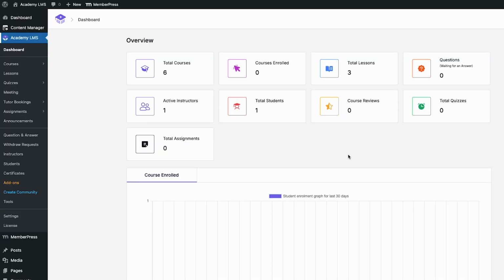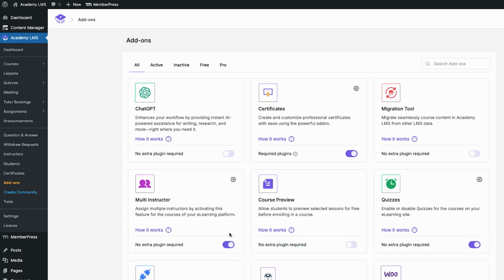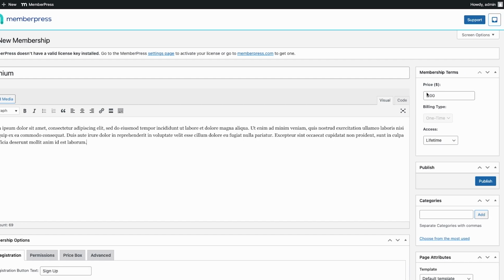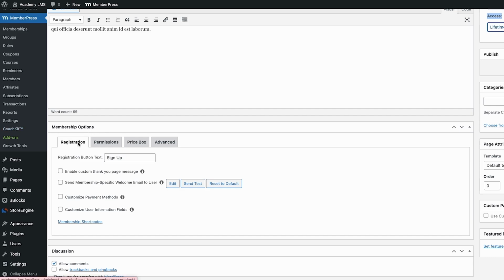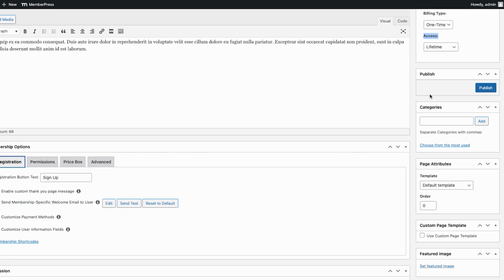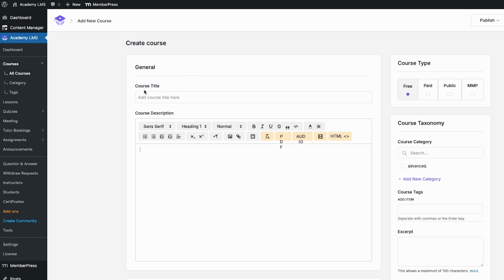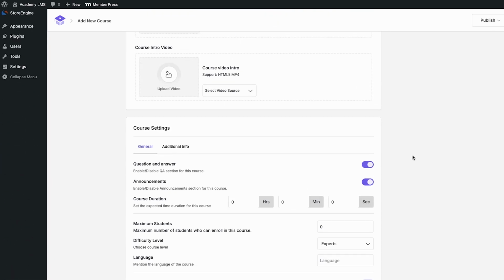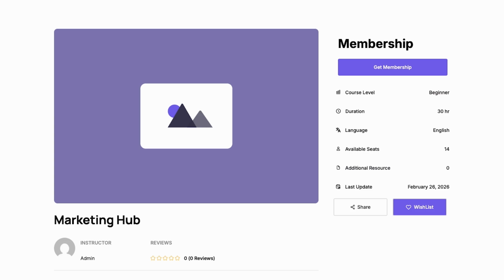How to Use MemberPress With Academy LMS – Step by Step Membership Course Setup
By combining MemberPress with Academy LMS, you can create a powerful membership-based education site where students access courses based on their subscription level.

What you'll learn in this video:
✅ How to connect MemberPress with Academy LMS
✅ How to set up membership-based course access
✅ How to automatically enroll members into courses
✅ How to restrict course access based on membership level
✅ Step-by-step configuration for a smooth setup